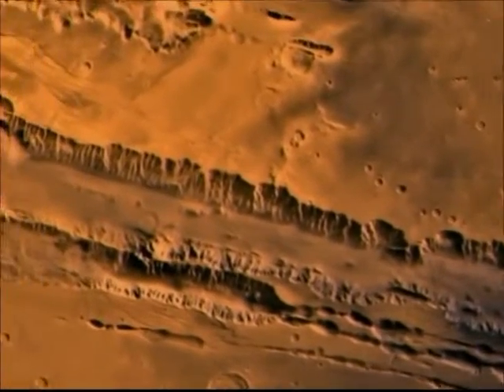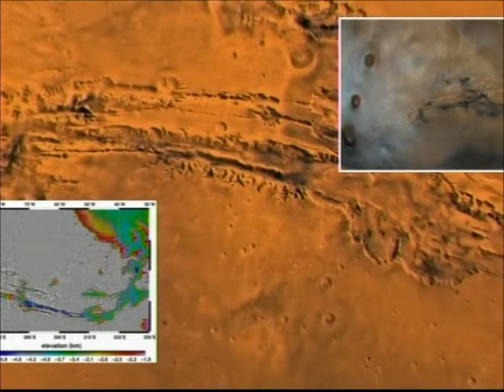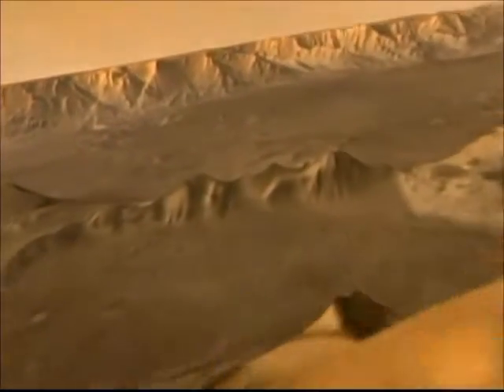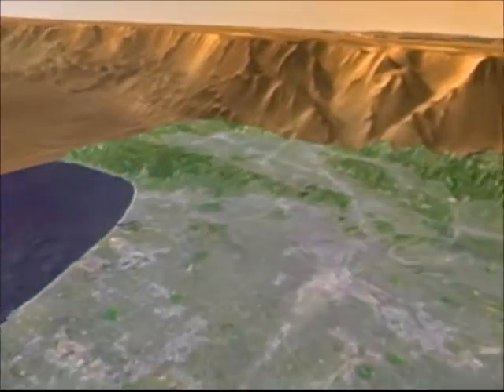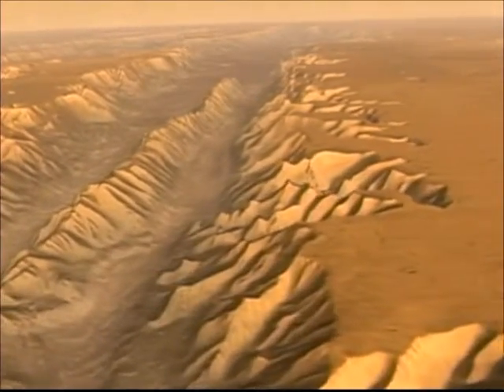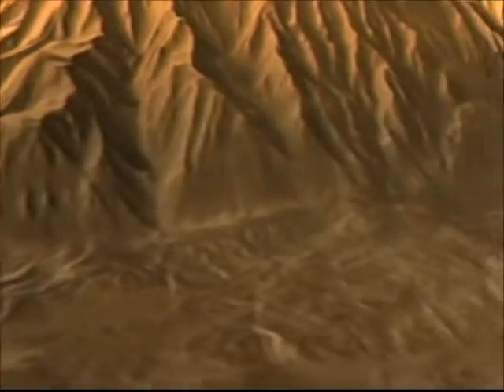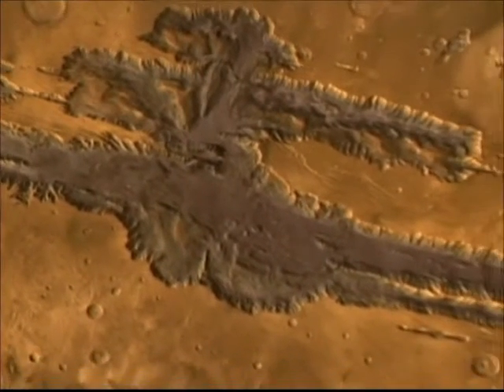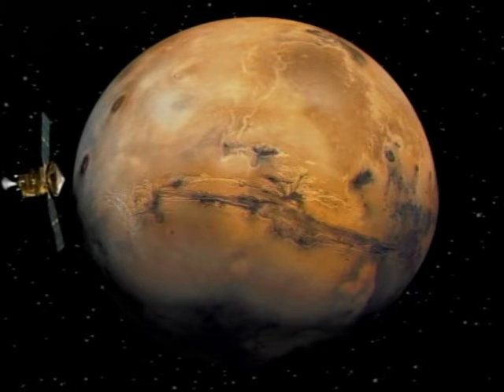2006 Discovery HD Theater Exploring Our Universe: An HD Special Report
Shown during an episode of Planet's Best Safaris.